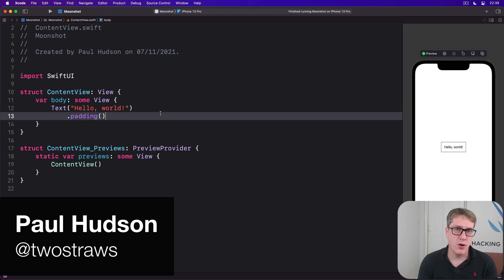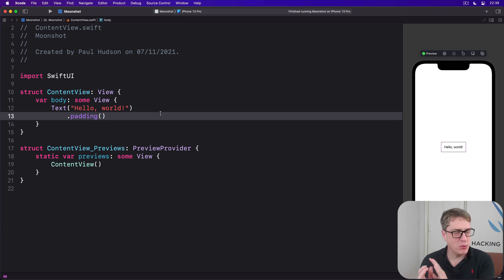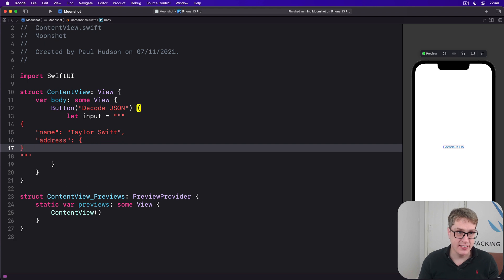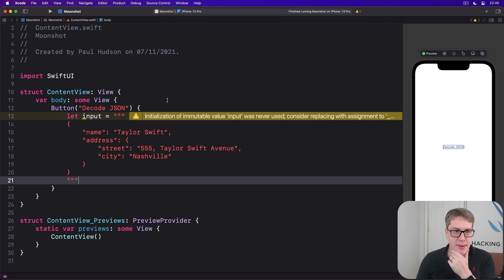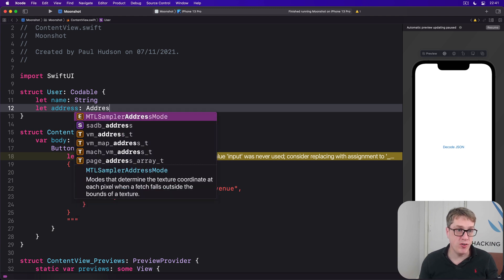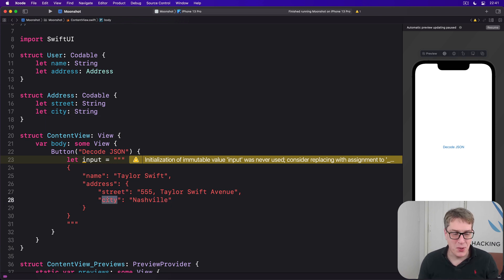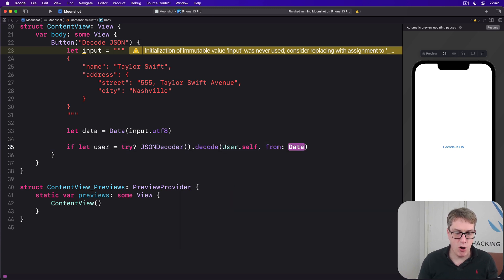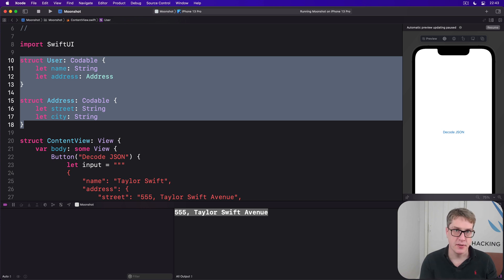iOS 15: Working with hierarchical Codable data – Moonshot SwiftUI Tutorial 4/11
4. Working with hierarchical Codable data: This video